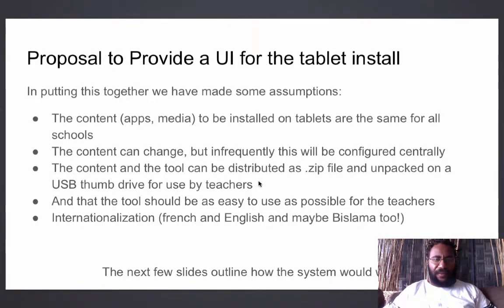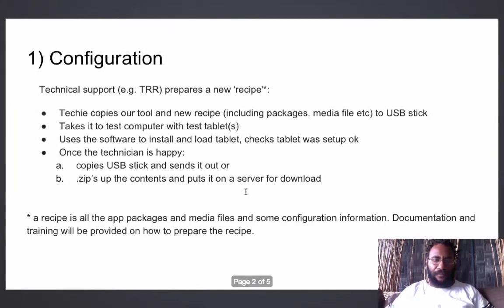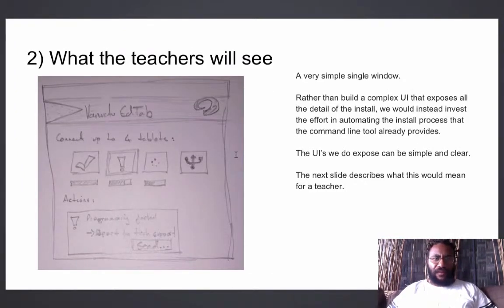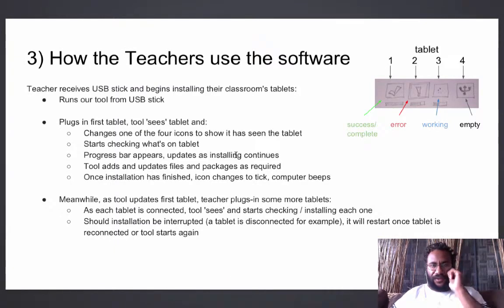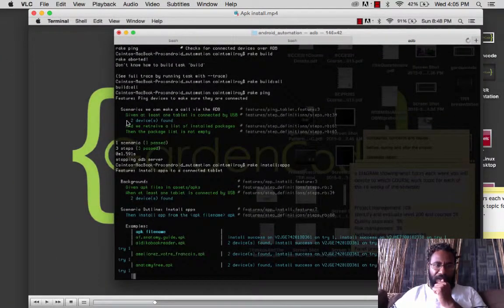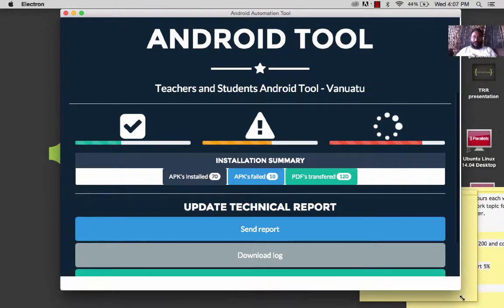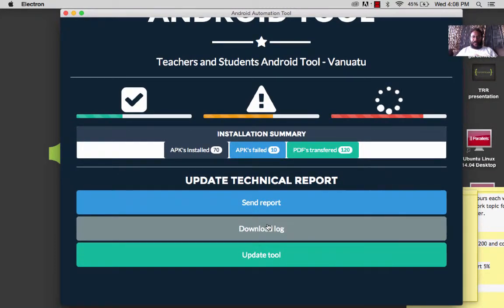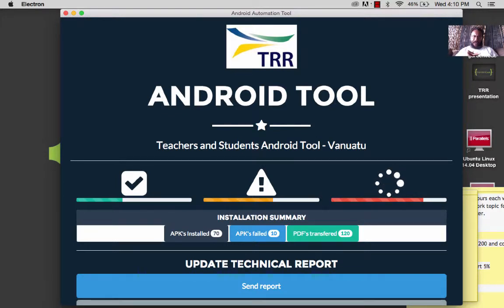TRR UAP GUI Based App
This is a short presentation of the TRR GUI Based proposal for Garden Code.